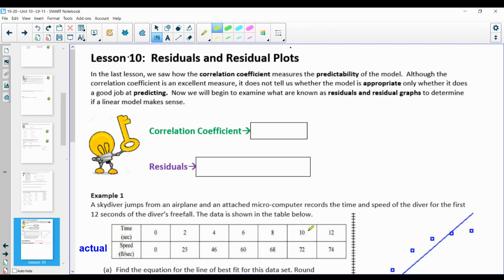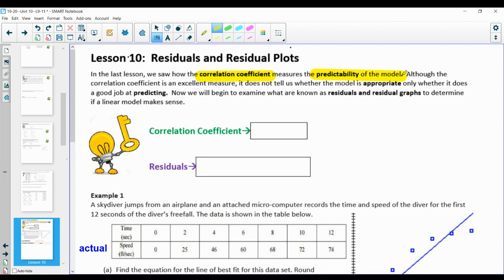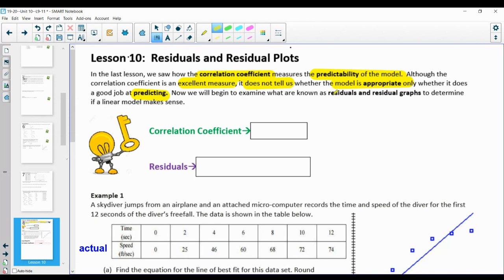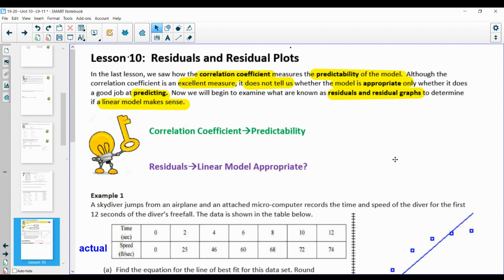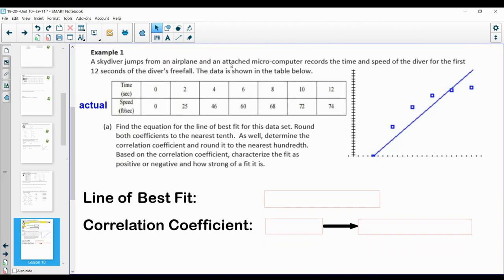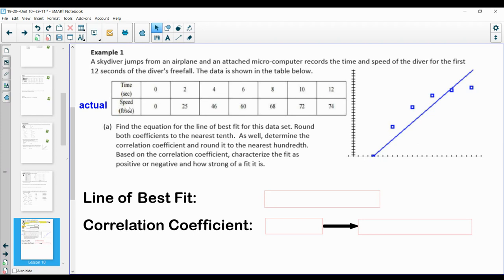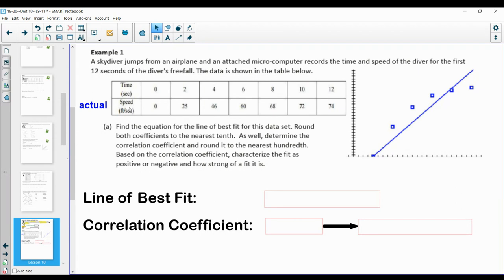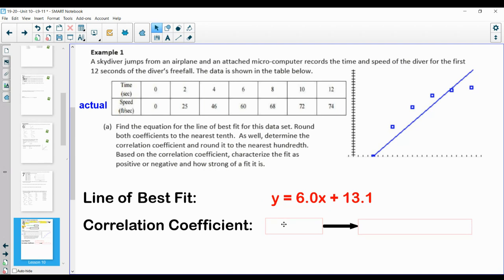Lesson 10: Introduction and Example 1a